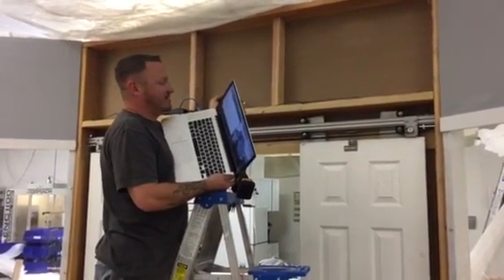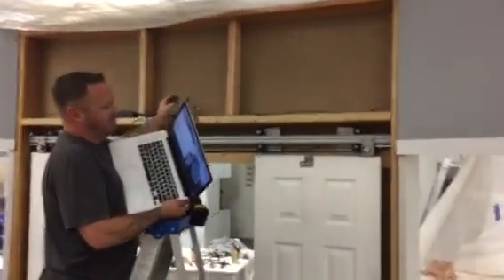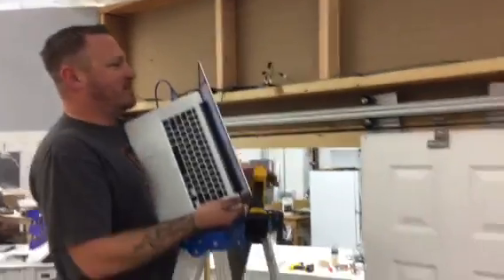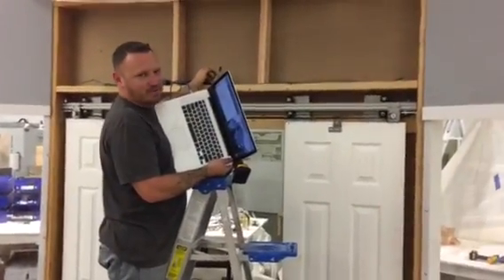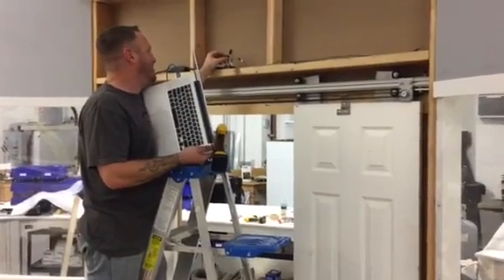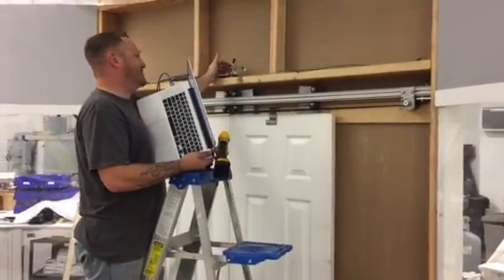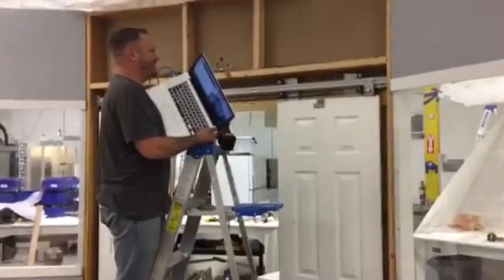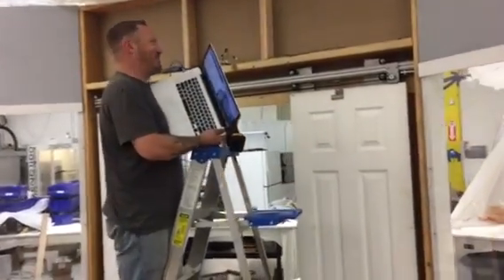Printrbot's Automatic Arduino Pocket Doors for "the Bridge"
Printrbot is putting finishing touches on our new hacked office we are calling "the Bridge". It's in the middle of the warehouse and is a circular with wrap around windows. It is bringing our build team, engineers and support staff in close proximity to each other.